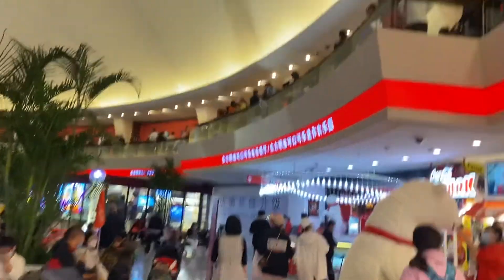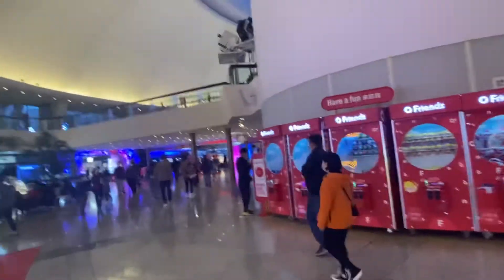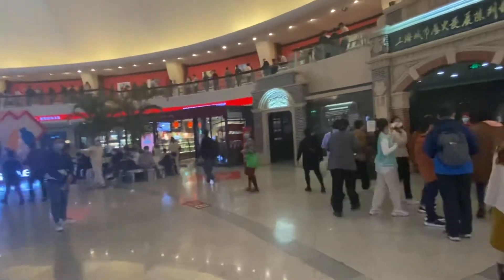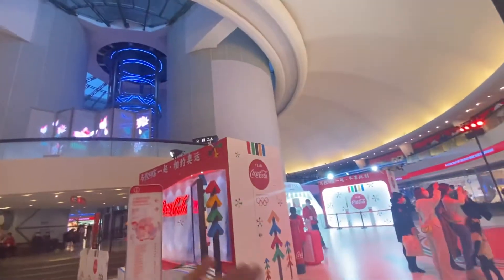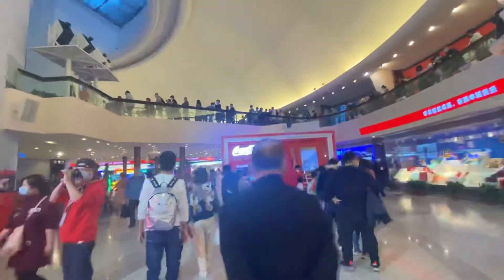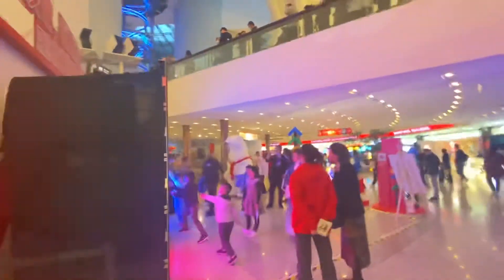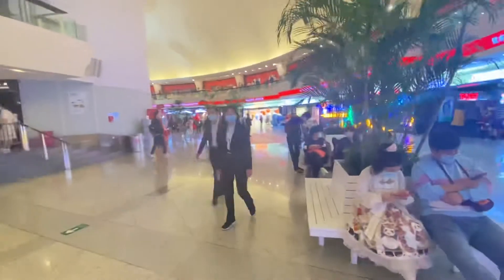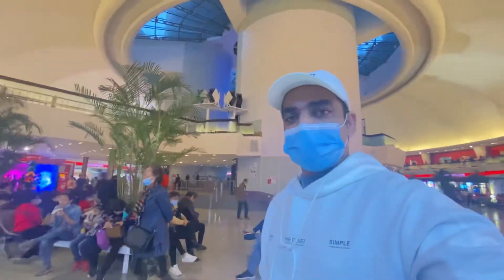Shopping Mall Inside TV Tower Shanghai￼ (Part-1)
If you’re not well aware of the TV tower in Shanghai, then this is a place where so many movies have been costed. It’s one of the famous places in Shanghai. This shopping mall is located in TV Tower. If you visit Shanghai then must visit this place. You don’t need to take any metro or other transportation means to go to this place because it is located inside tower place. ￼￼